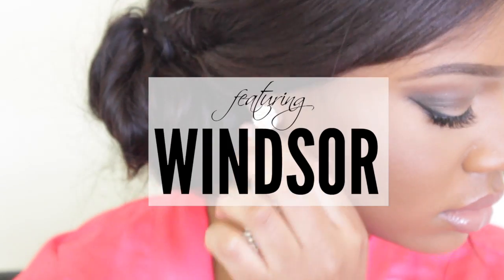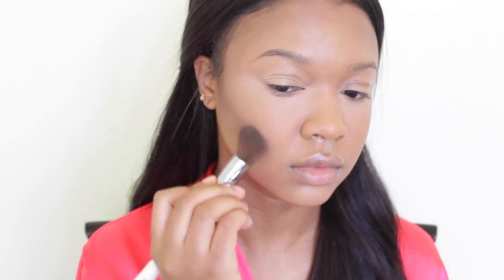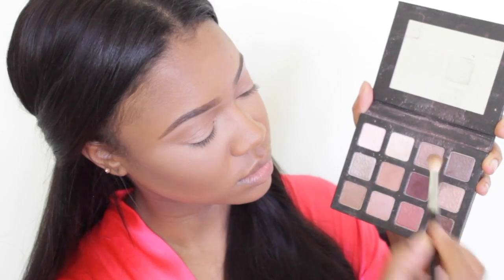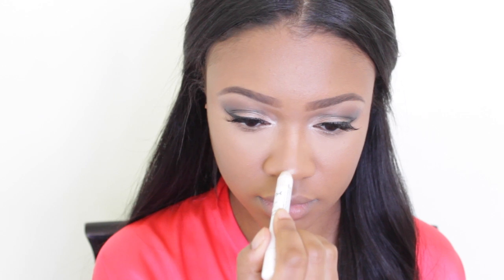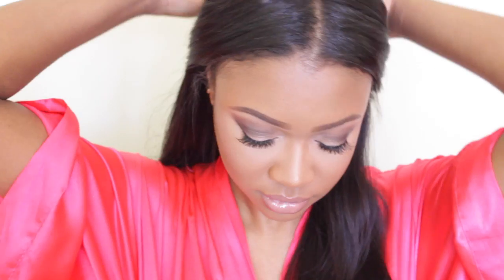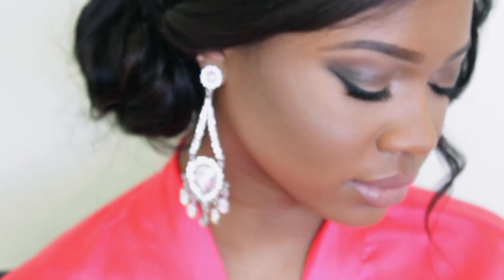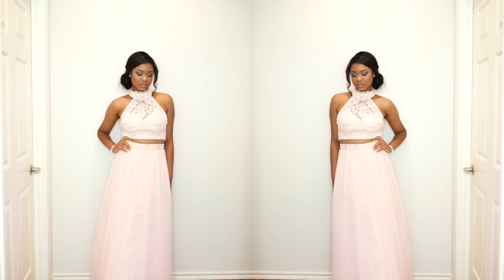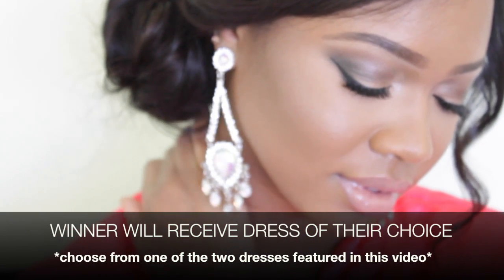Prom 2016 Hair & Makeup Tutorial | DRESS GIVEAWAY (CLOSED)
ONE SUBSCRIBER WILL BE CHOSEN AT RANDOM ON MARCH 24TH AT 11:11 AM PST. I WILL MESSAGE THE WINNER AND ANNOUNCE YOUR NAME ON ALL OTHER SOCIAL MEDIA SITES THAT DAY. TO ENTER, YOU MUST FOLLOW THE RULES BELOW:

2. Follow Windsor on Instagram @WindsorStore

GOOD LUCK! XOX